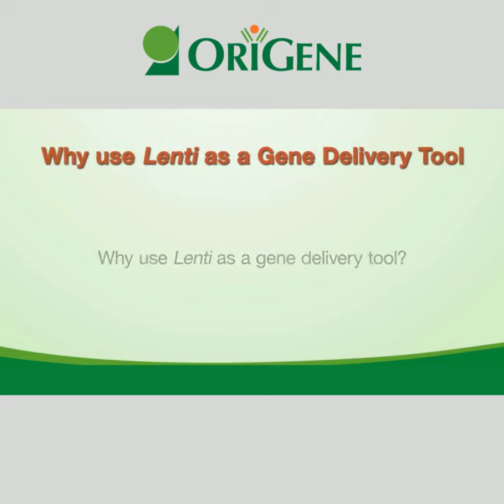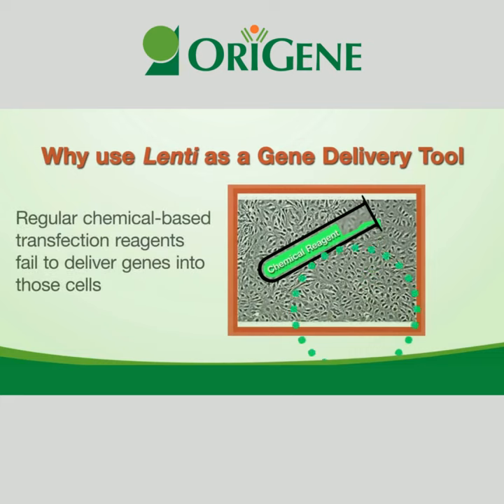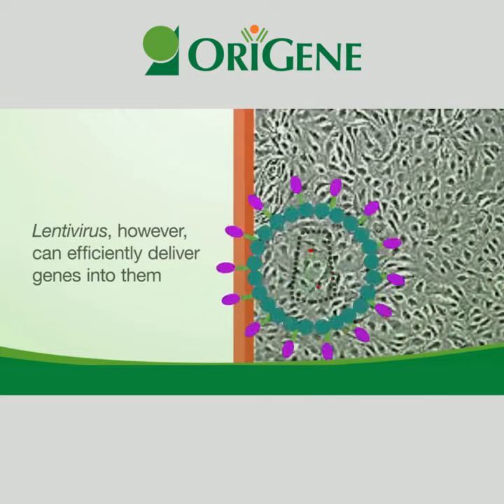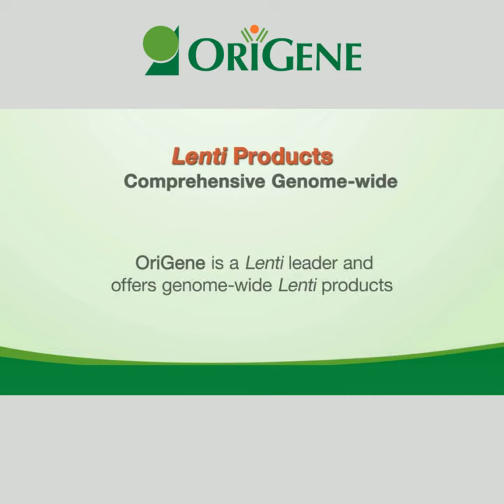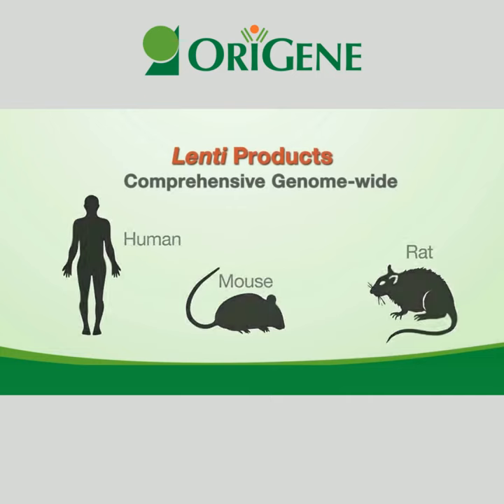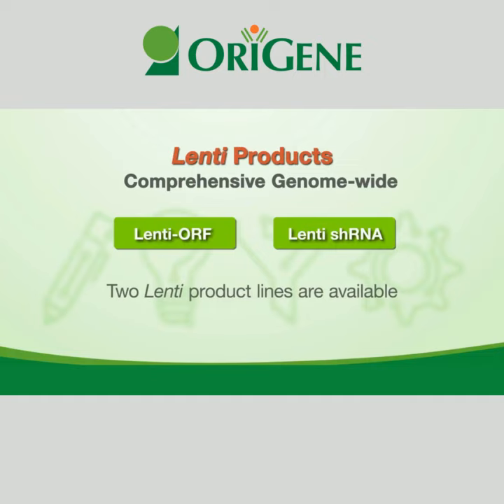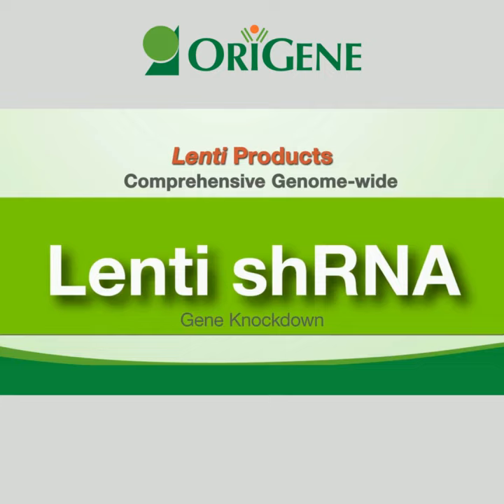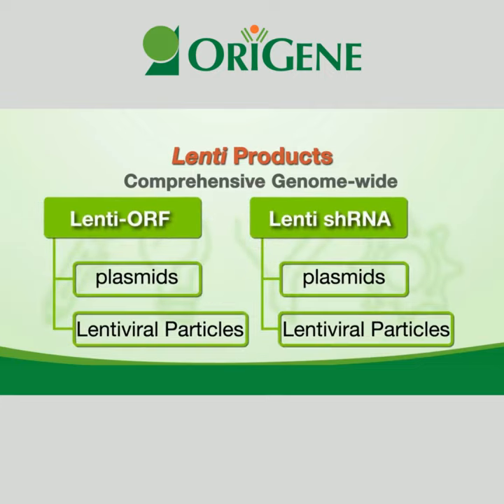Why use lentivirus as a gene delivery tool?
Why use lenti as a gene delivery tool? For many cells, such as primary cells or stem cells, regular chemical-based transaction reagents fail to deliver genes into those cells. Lentivirus, however, can efficiently deliver genes into them. OriGene is a lenti leader and offers genomewidelenty products for human mice and rats. We also offer a series of lentil kits to help lentiviral production in your own lab. Two lenti product lines are available until for general expression or lenti shRNA for gene knockdown. For each lentiviral product, there are two options one lentiviral plasmid, two lentiviral particles.